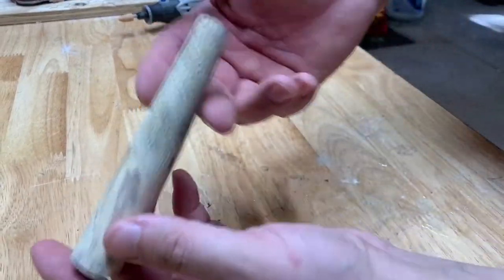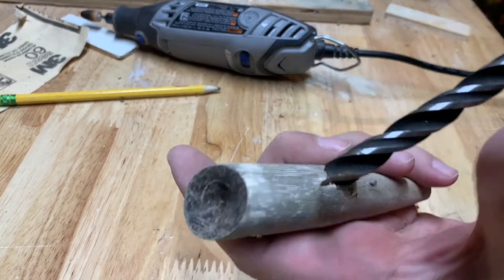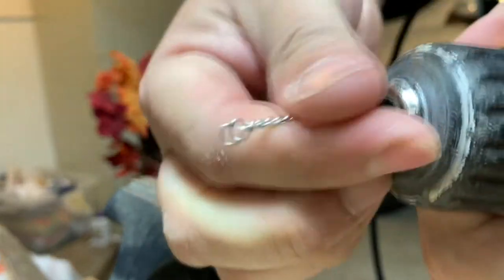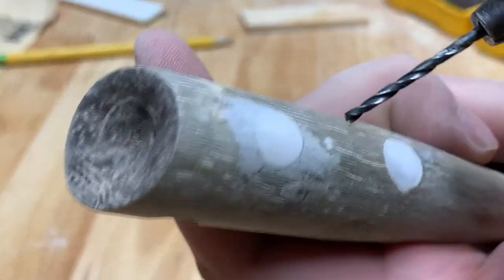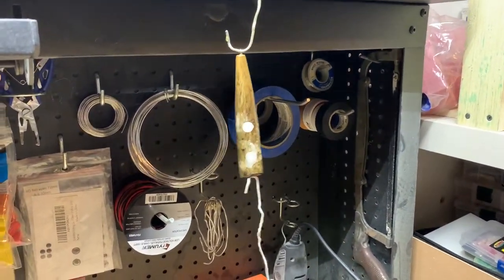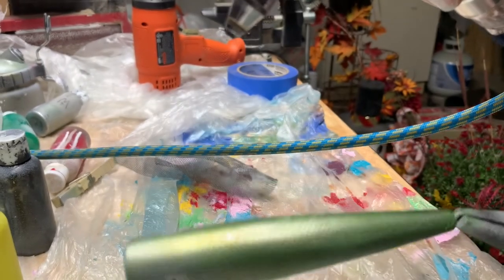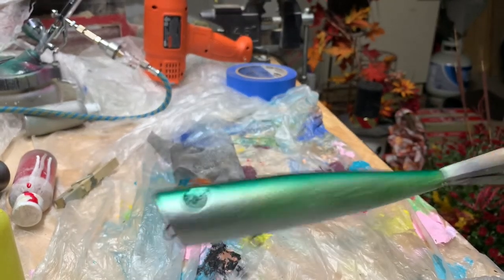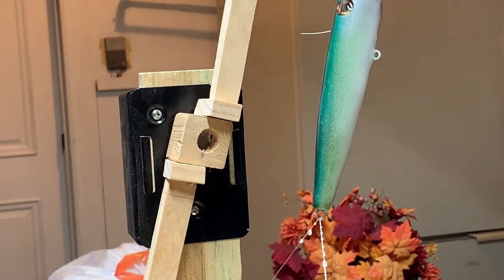Making a Classic Popper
Having found an old rake handle lying around the garage, I decided to transform it into an array of poppers.  Starting with this first one, I go for a simple green color scheme with the classic red mouth.